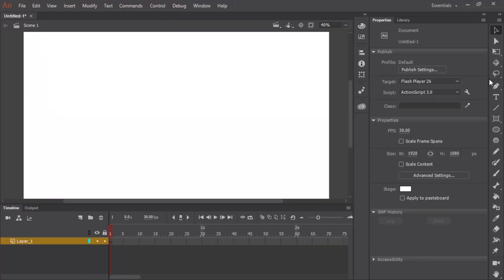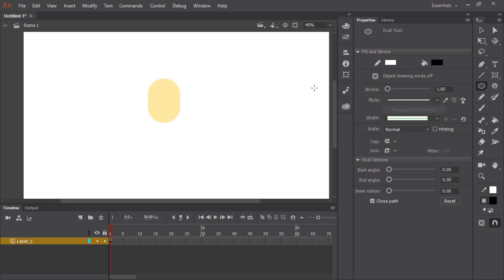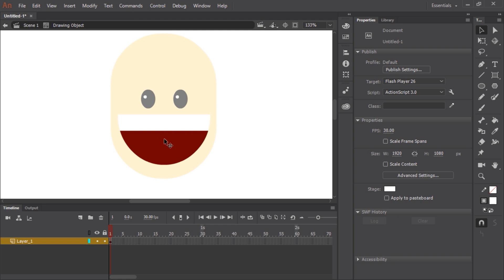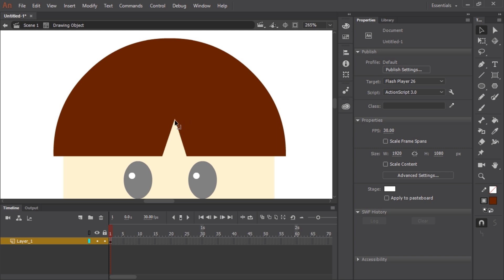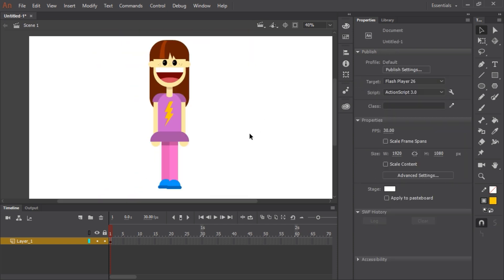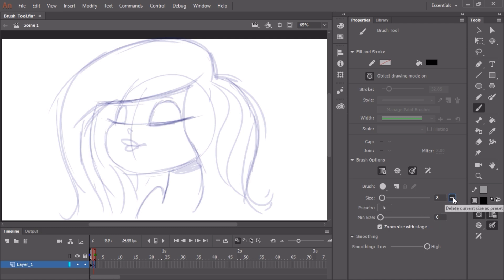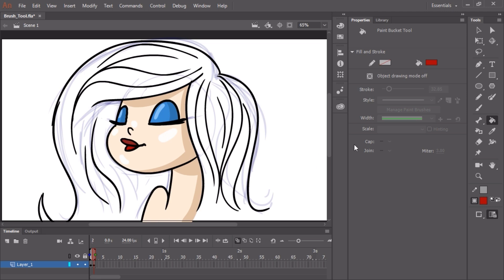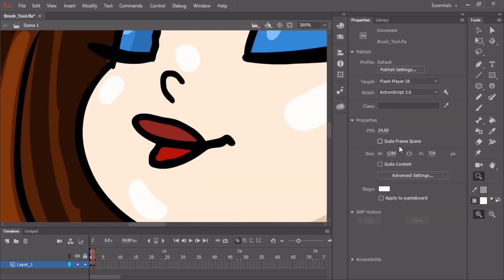Adobe Animate Drawing Tutorial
Learn how to draw in Adobe Animate using basic tools.
Tutorial contains two parts:
00:06 - Learn how to draw characters using primitive shapes in Adobe Animate.
06:49 - In this part, we'll show you some of the enhancements to the Brush Tool including brush sizes, presets, and sub-selections.